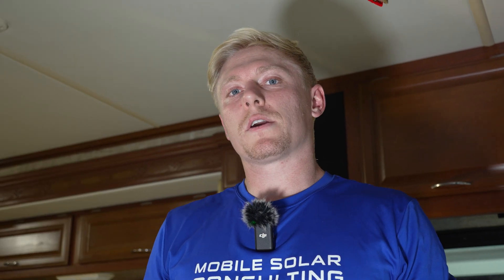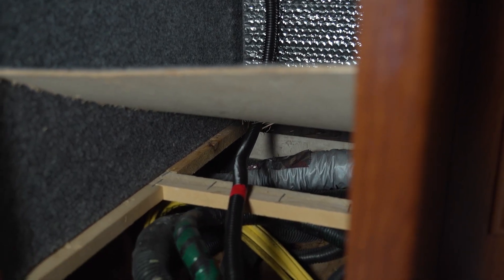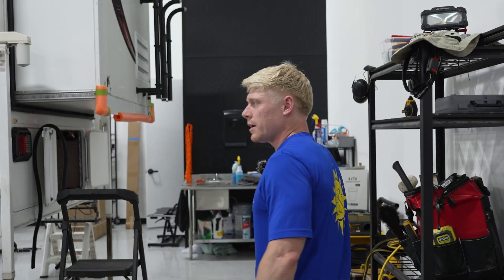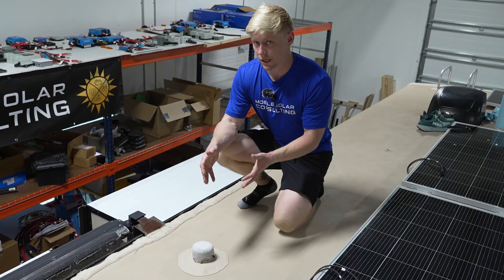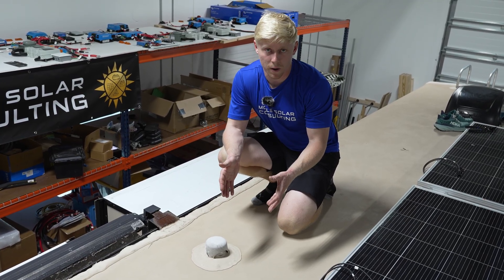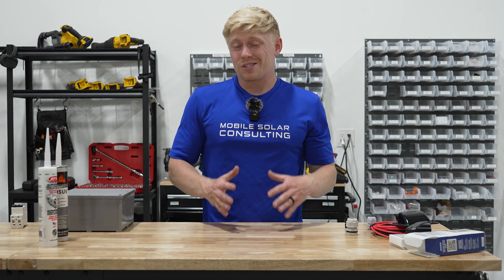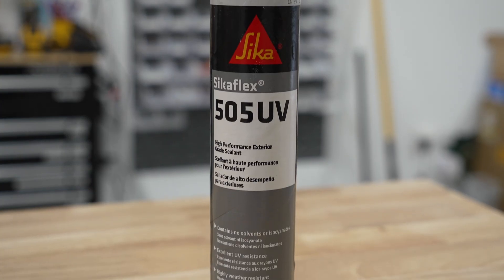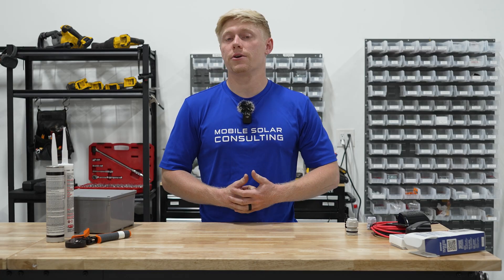How to Run Solar Cables in ANY RV! (Complete Guide)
In this video, Matt Walker, Mobile Solar Consulting’s owner, gives us a tutorial on how to install solar cables on ANY RV or Campervan. Where to run wires, what products to use, and how to use them are covered in this video. We hope you find it helpful!

Solar Cable Entry Plate with Red and Black MC4 Cables (10 Feet)